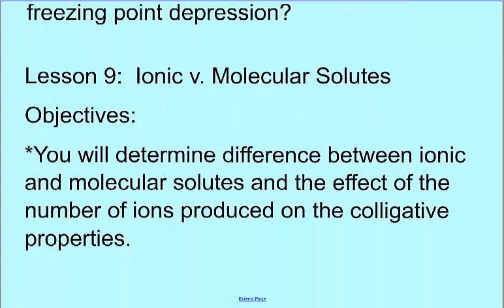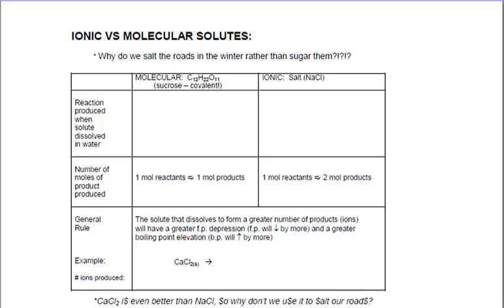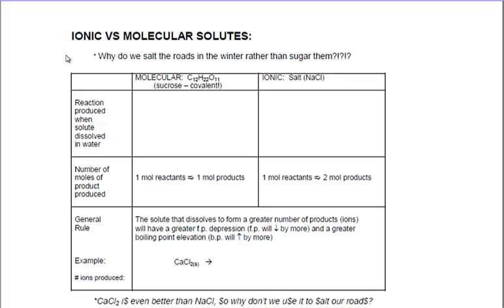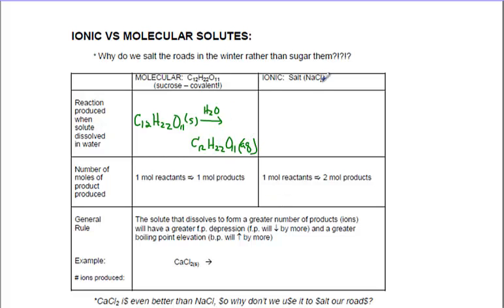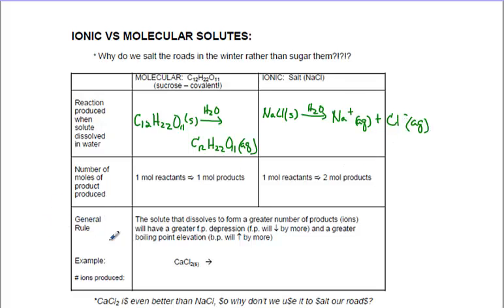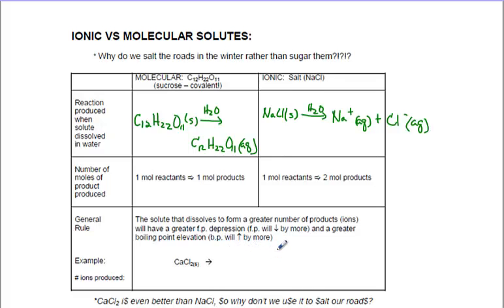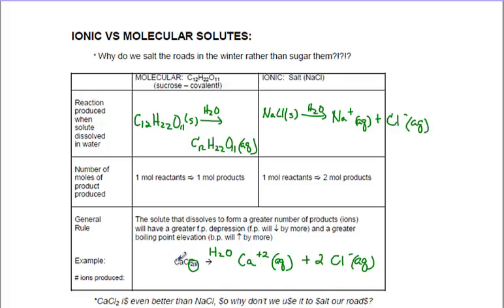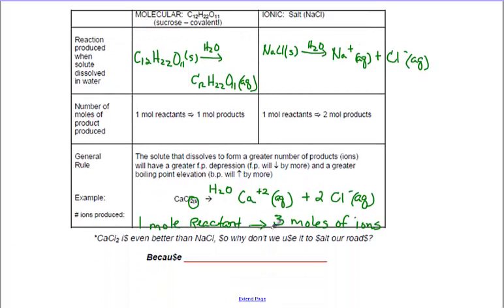Unit 7 Lesson 9